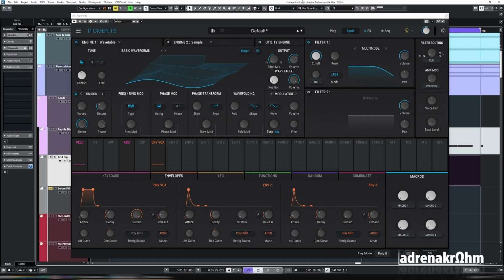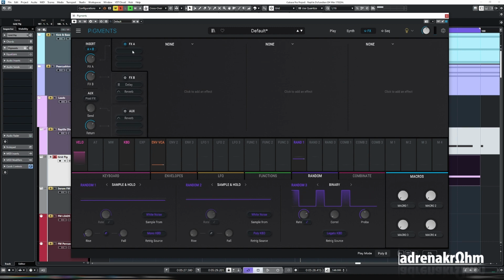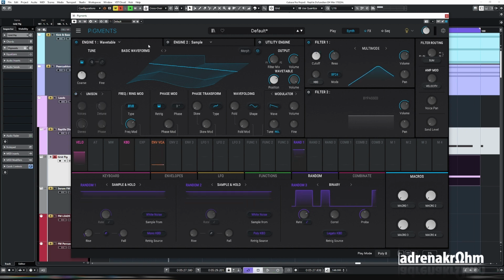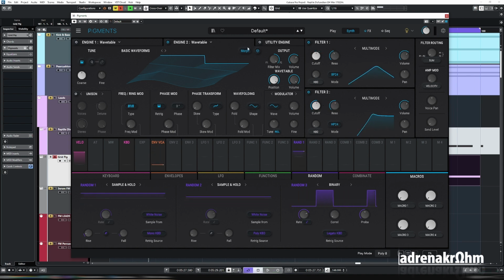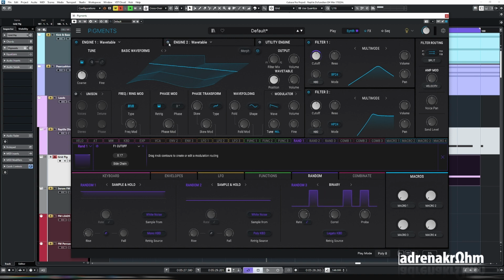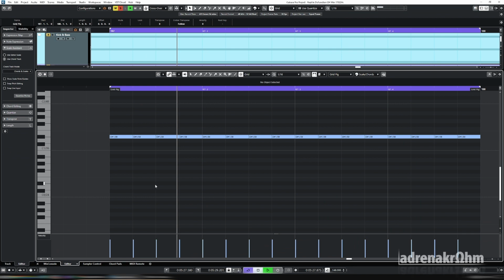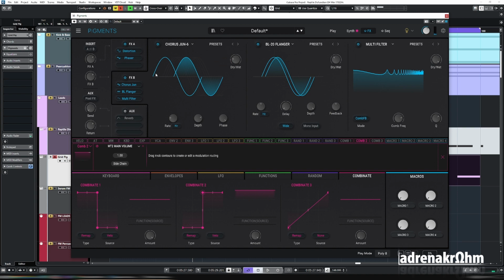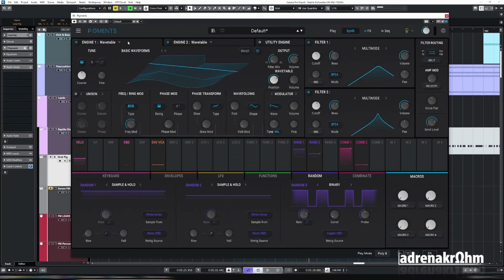Auto-generating Grid Synths in Pigments using Combinators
This week we look at how to create automated grid synths in Pigments using the Combinator function.